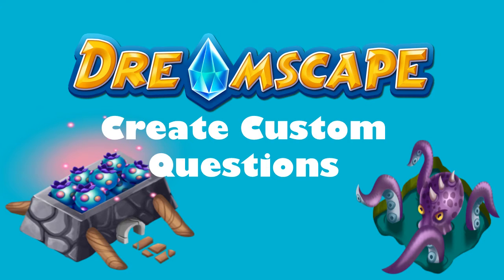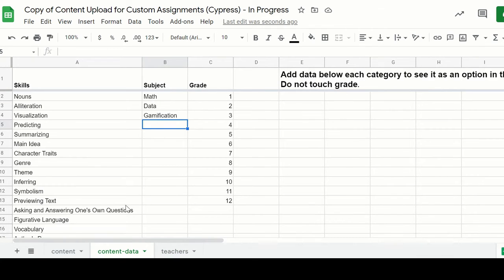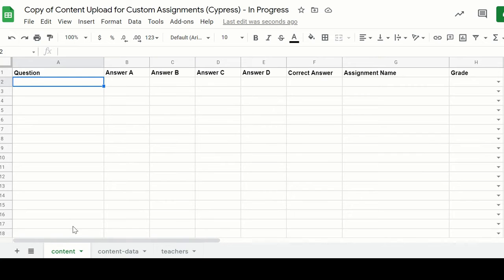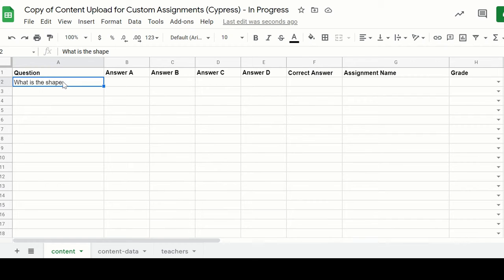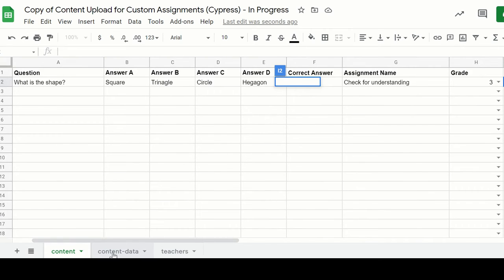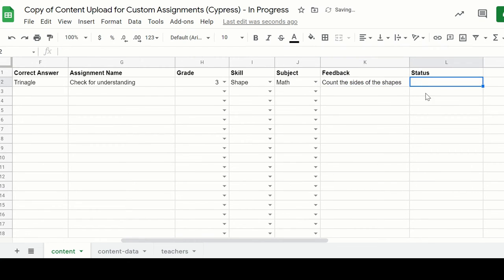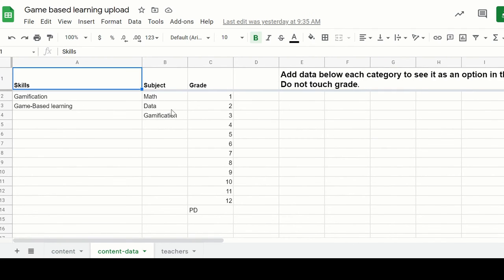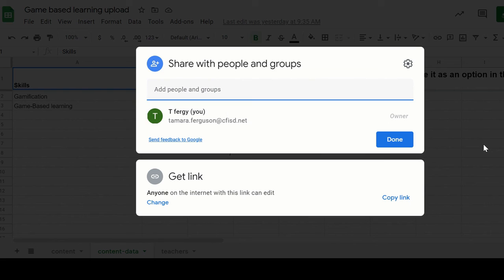DreamScape Custom content